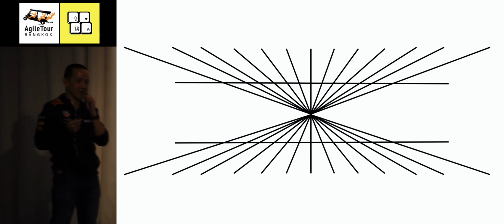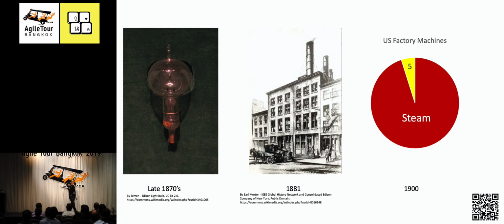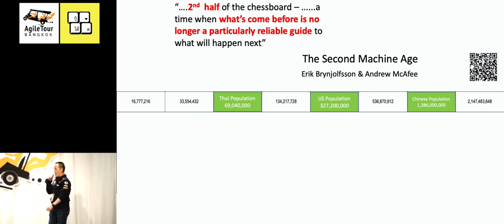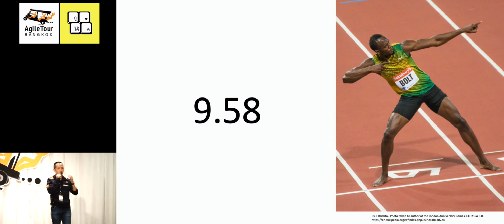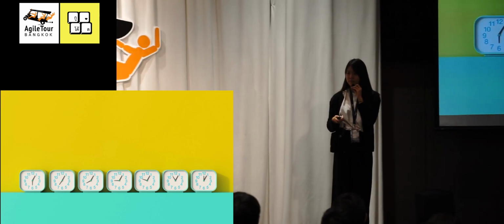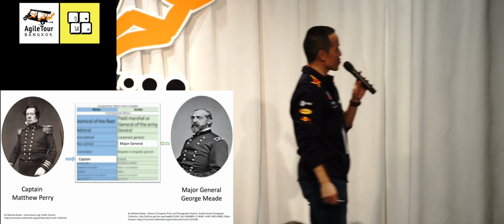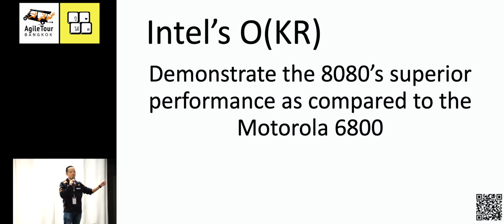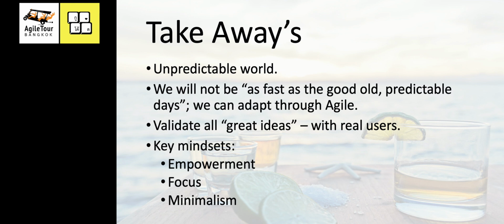[ATB2019] Begin Again - Jakkris & Weerawan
[AgileTourBKK2019] Begin Again by Jakkris & Weerawan, ExxonMobil.

The buzz words - UX, Lean and Agile, to name but a few. In this talk, we will share our experiences and interpretations - starting from 0.